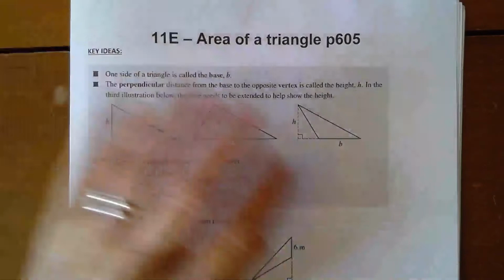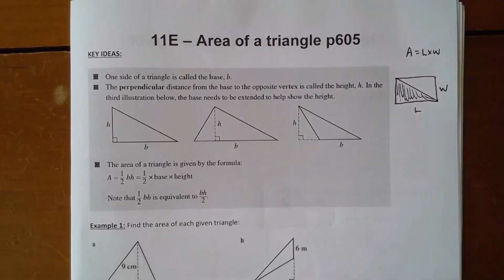Year 7 11E Area of a triangle